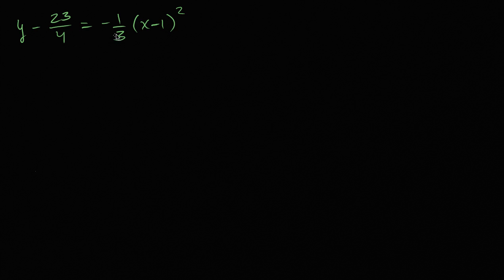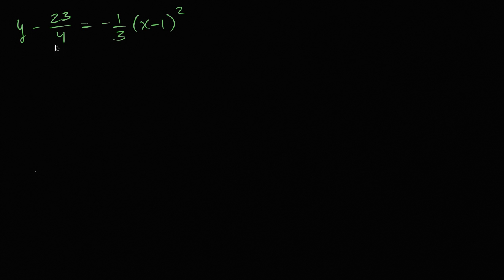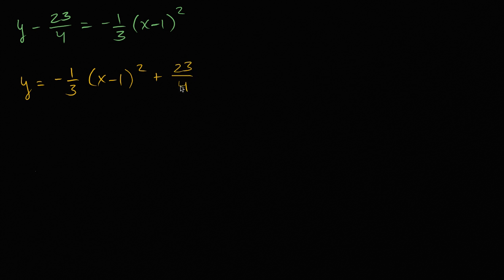Finding focus and directrix from vertex | Conic sections | Algebra II | Khan Academy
Courses on Khan Academy are always 100% free. Start practicing—and saving your progress—now